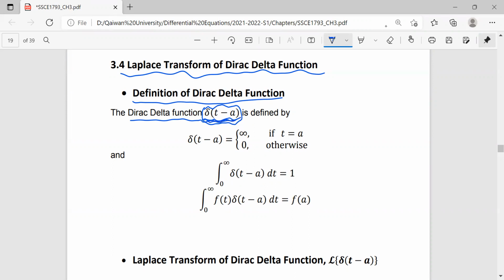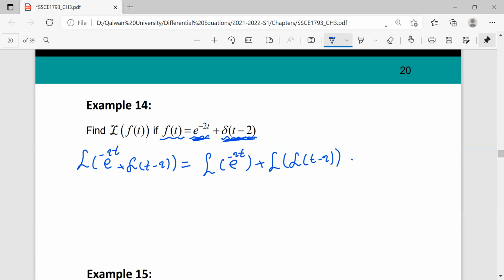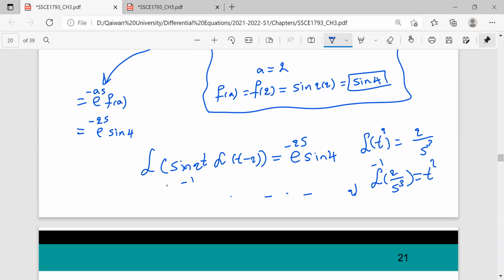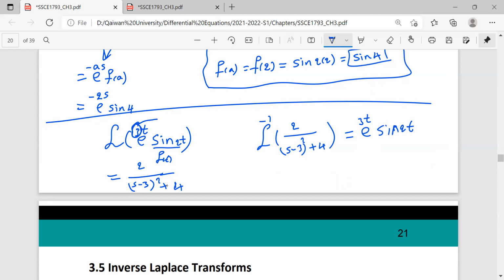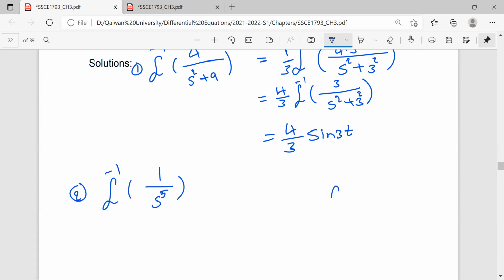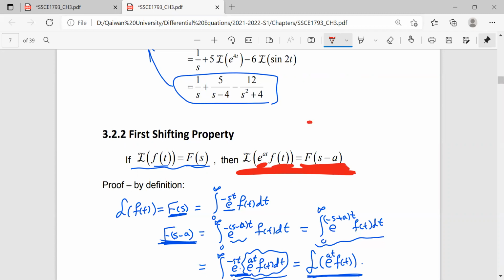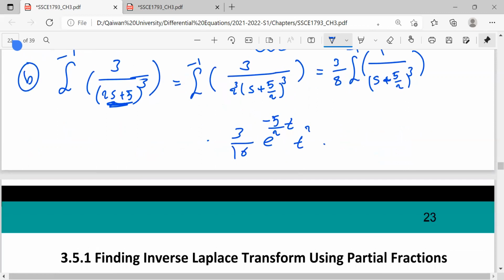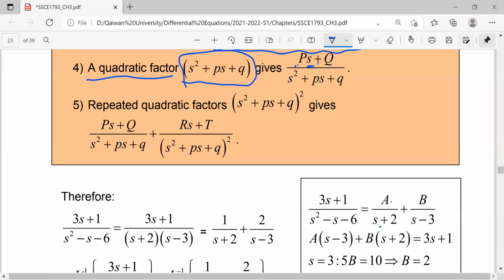DE Week 8 Lecture 1